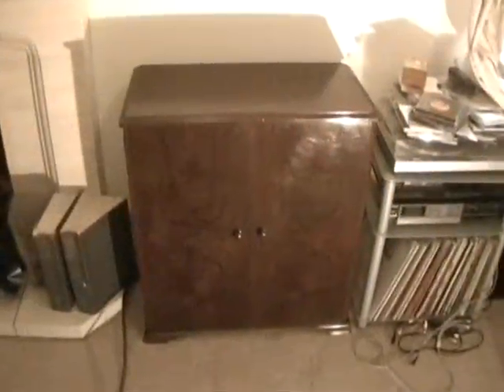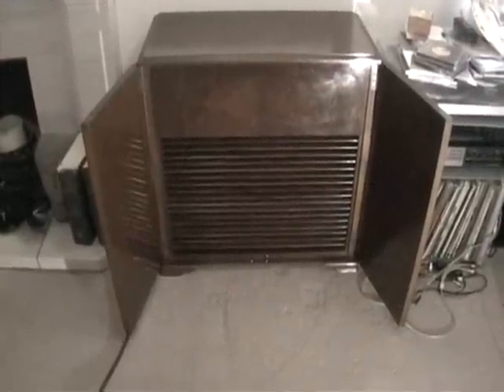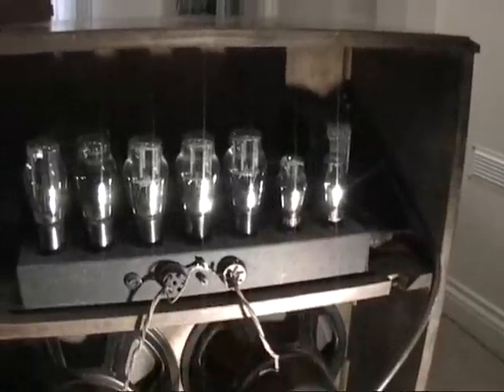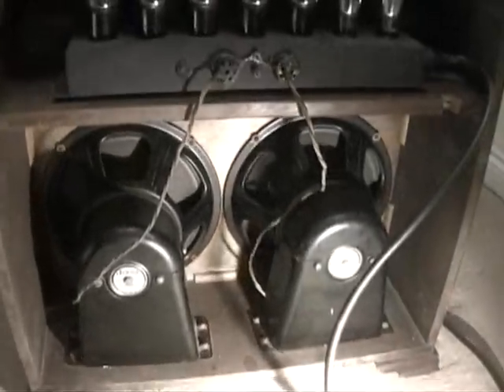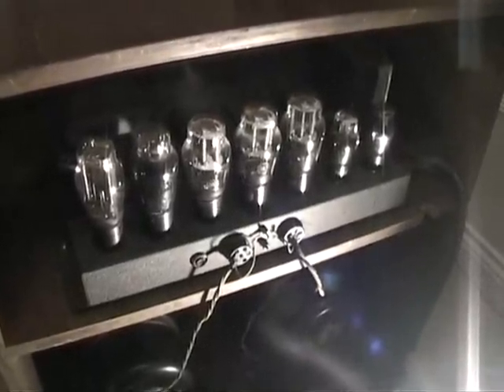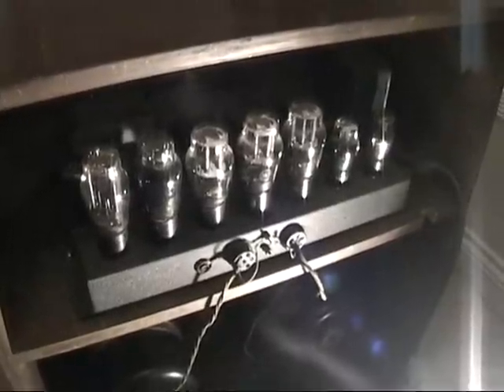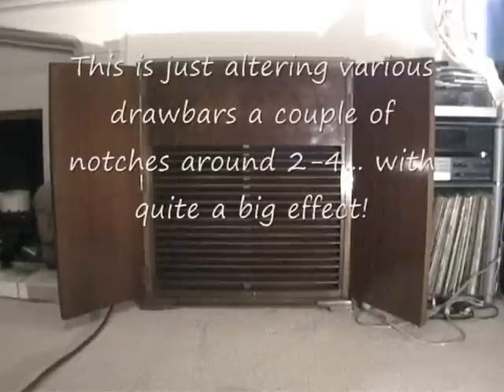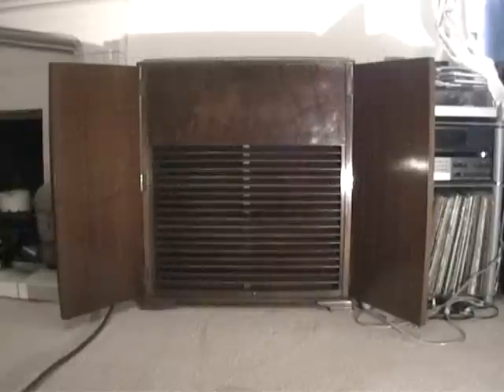Hammond A20 Tone Cabinet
A quick tour of, and sounds from, my Hammond A20 tone cabinet (c. 1935-39) for use with a Hammond Organ. These are extremely rare in the UK and probably not too common even in the USA. let me know if you have one from either country! This is teamed up with a 1937 Hammond Model AB (Model A in a B cabinet) - so you can hear what Laurens Hammond's invention would have originally sounded like back in the 1930s.